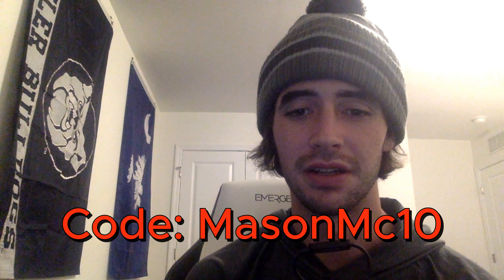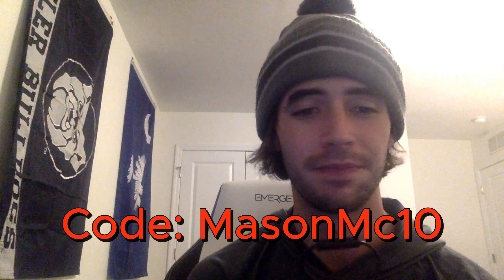My Helmet Build and WHY IT'S BETTER THAN A SPEEDFLEX